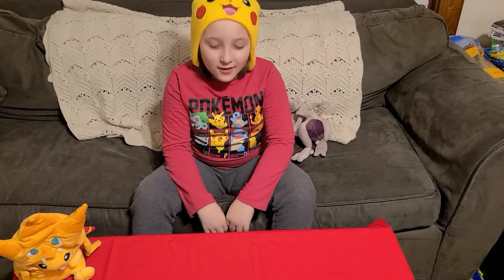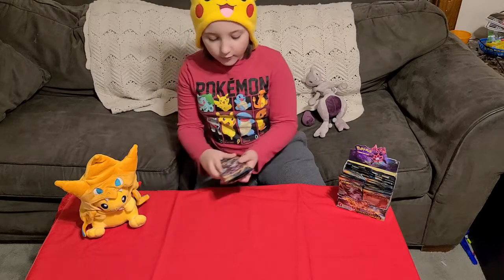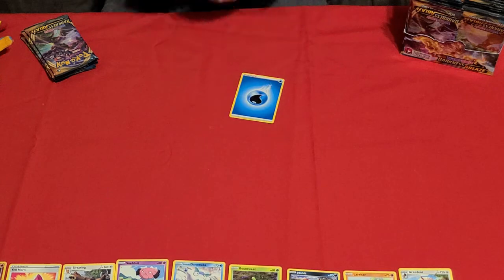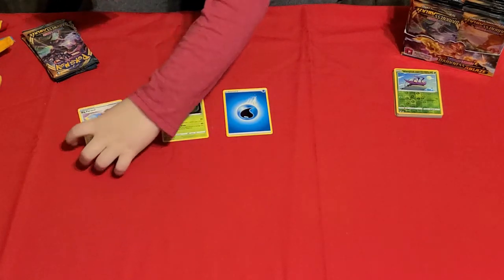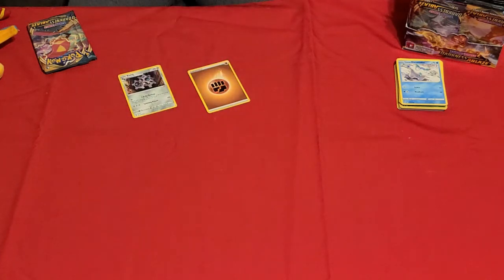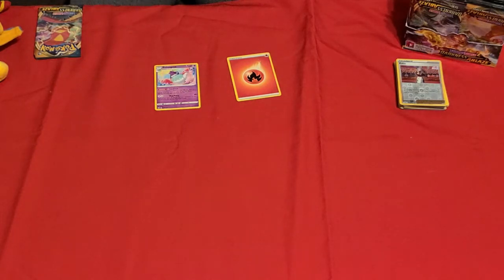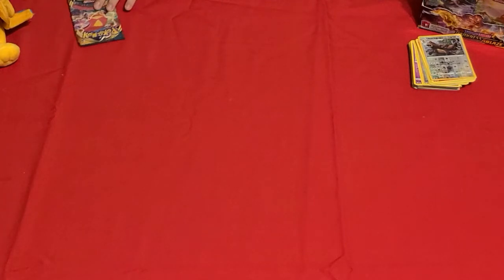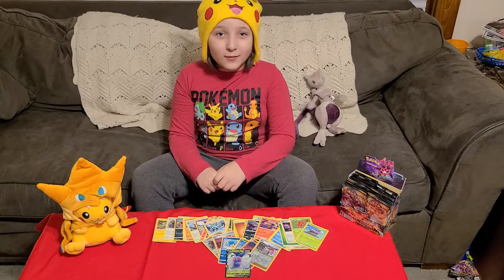Darkness Ablaze booster cards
Today I am opening some Pokemon TCG: Sword and shield Darkness Ablaze booster packs, part 1 of 6 while I open this booster box.